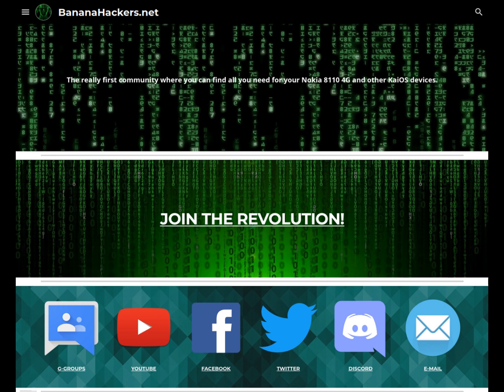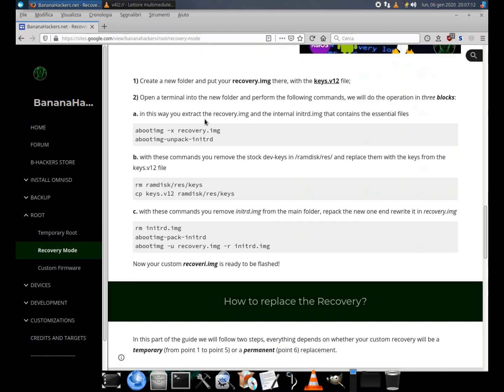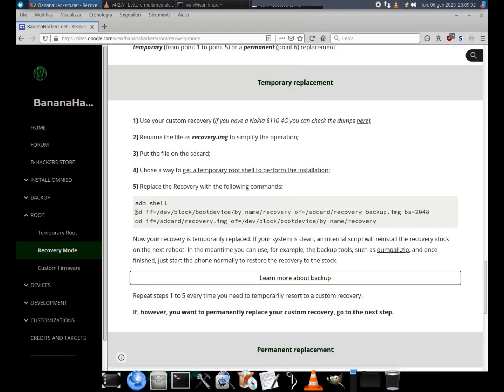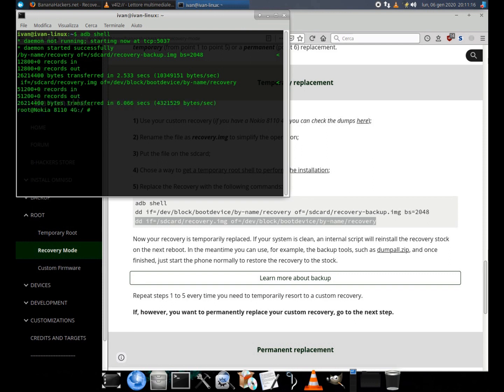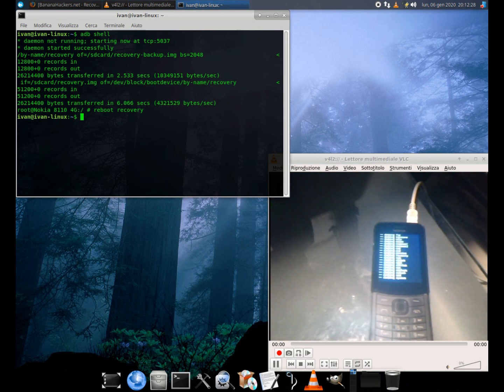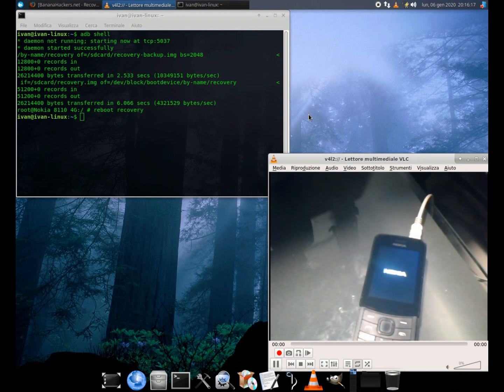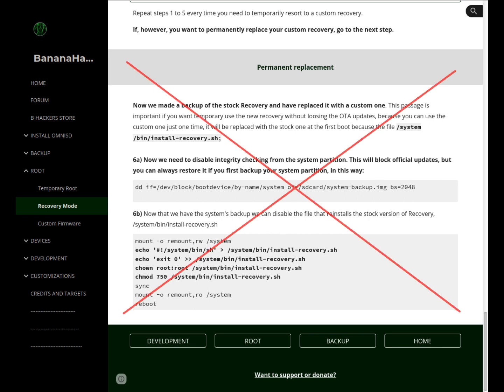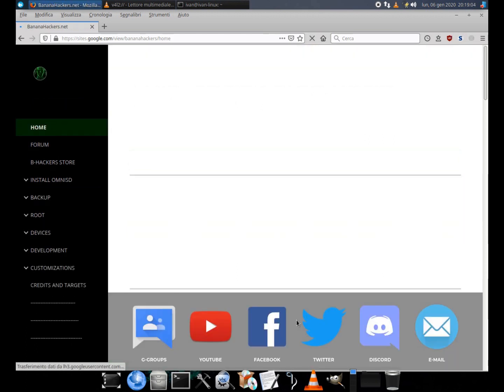Differences between stock Recovery and a custom one, and how to "temporarily" replace it on KaiOS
This video better explain why its important to use a custom Recovery, and how is possible to replace it temporarily in a safe way, to prevent the block of OTA updates. We also will run "dumpall.zip", an executable zip file needed for the backup of all partitions.

Recovery Mode is a boot mode of a device from which it is possible to manage various operations on the system partition as well as from root. When the so called "test keys" are active, the user has endless possibilities between flashing partitions, restoring and installing various parts of the system or, more safely, direct intervention on the user's data partition.

Why is so important to replace the stock Recovery?
With a dev-key recovery we have no permissions to execute zips. Only signed updates are accepted on a stock recovery. With a custom Recovery we can flashing every other zip we need on our devices or to be able to use ADB from Recovery Mode.